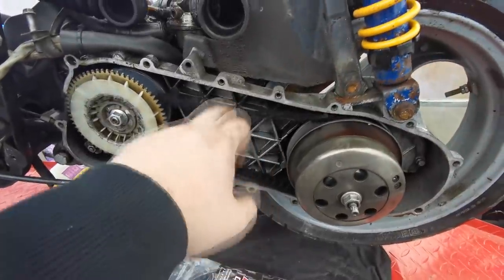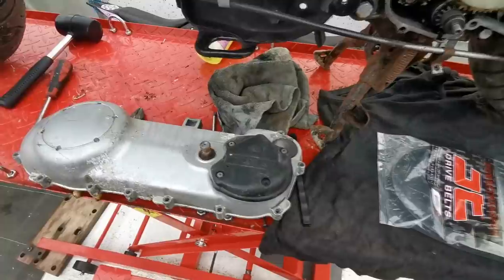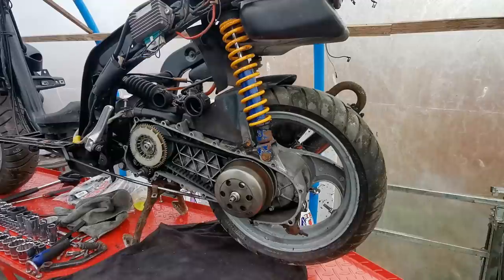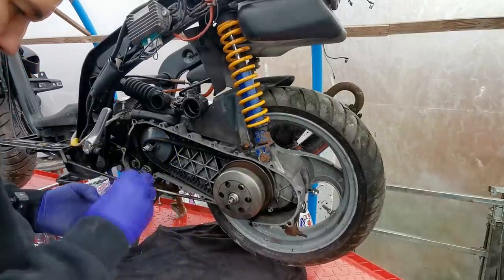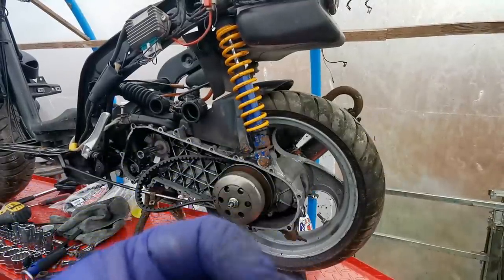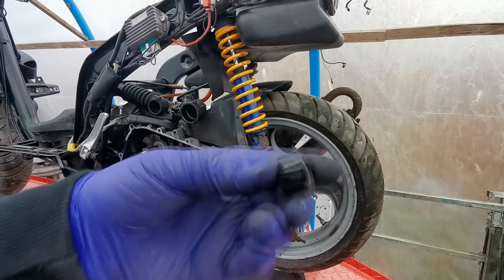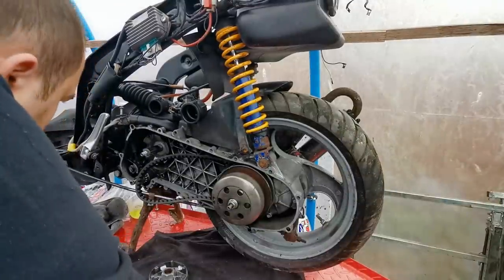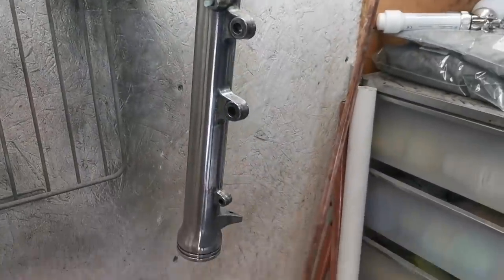Piaggio NRG Drive Belt Fail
Piaggio NRG Drive Belt Fail due to me needing to order some new rollers as mine where worn.

Tools..